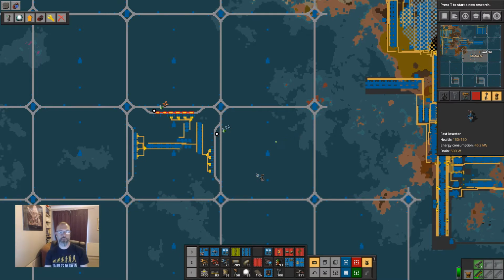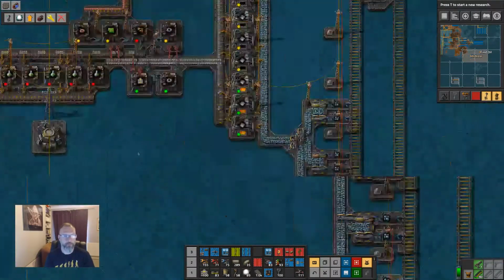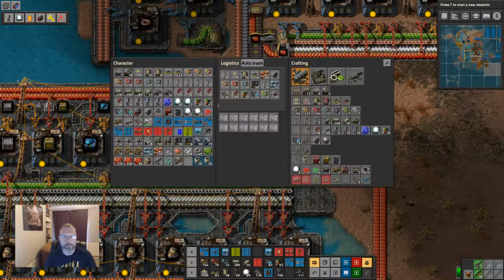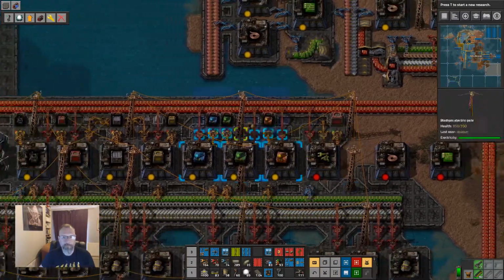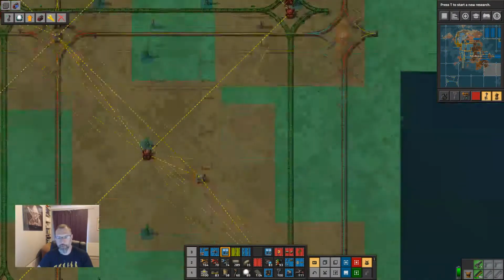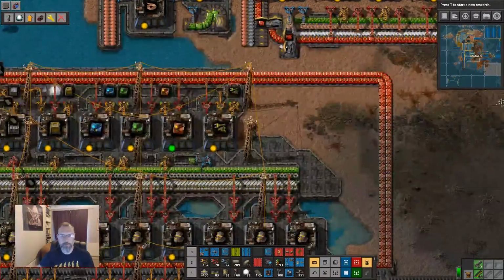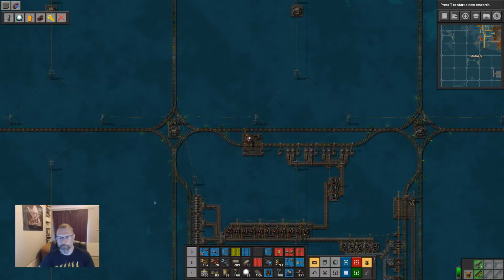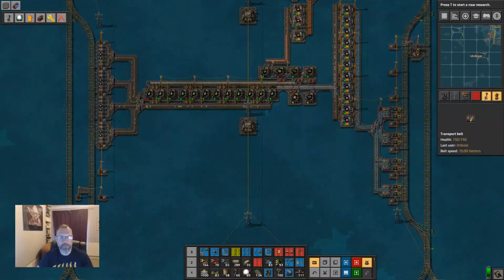Factorio: Atlantis 37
Will we ever get off this tiny island?

pontoon
alien biomes (+ high res)
beautiful bridge railway
island world
tiny start
landfill everywhere
train supply manager
hovercraft